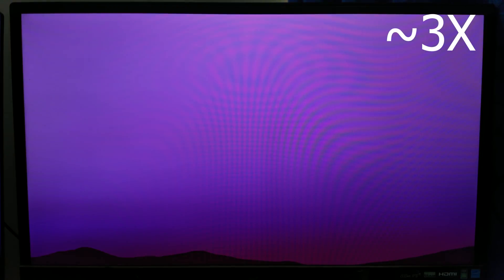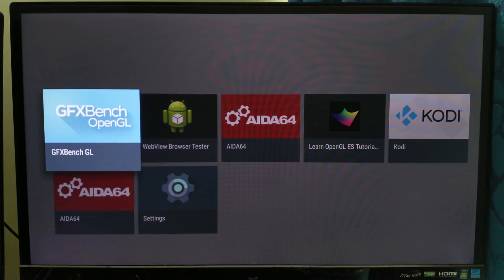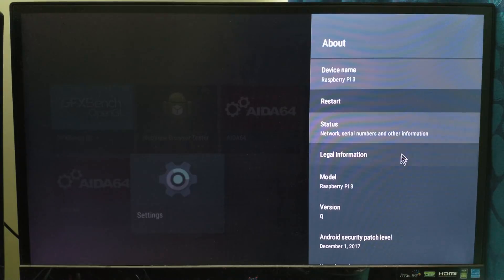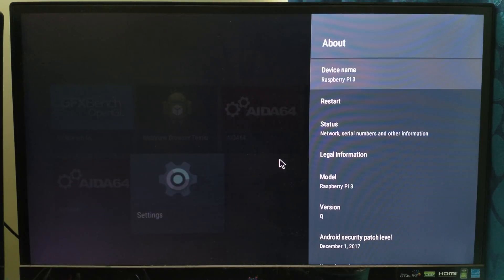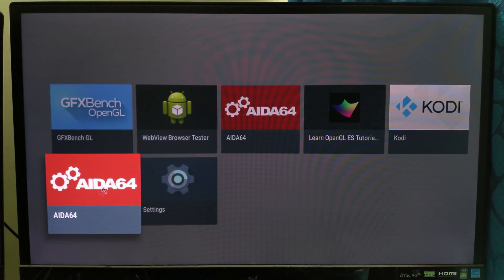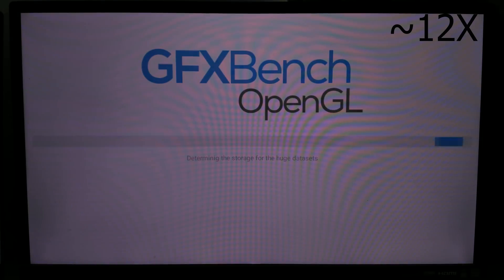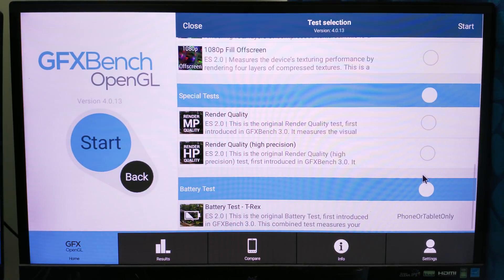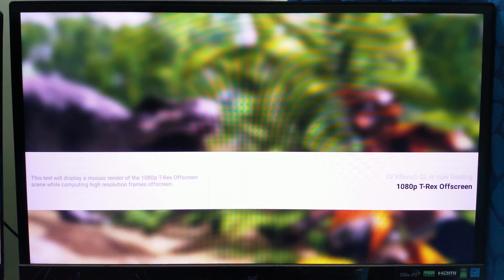Android 9 Pie Preview for Raspberry Pi 3 | EXPERIMENTAL!!!